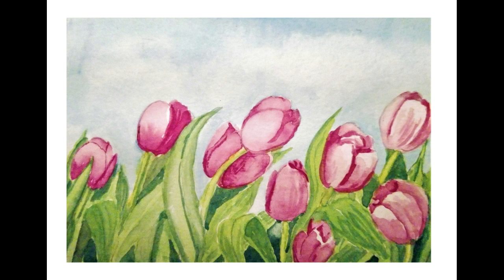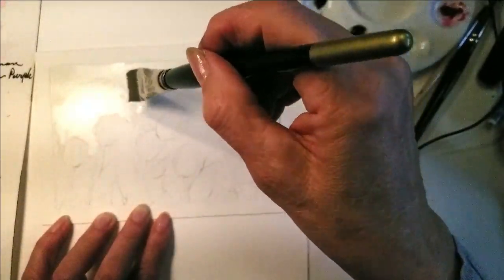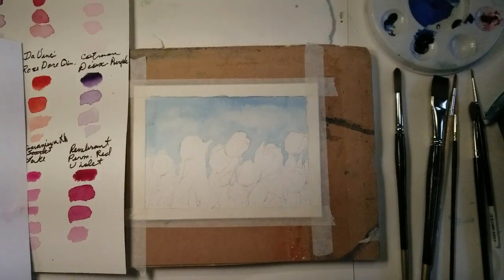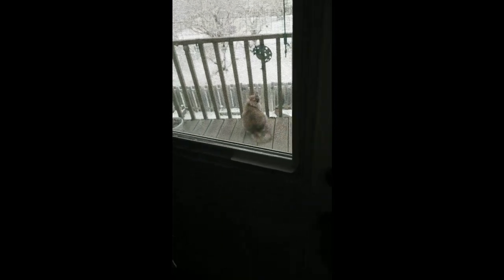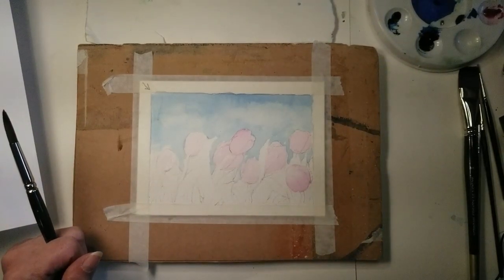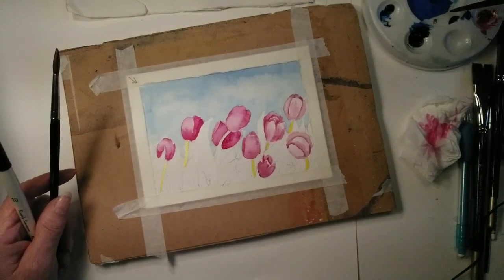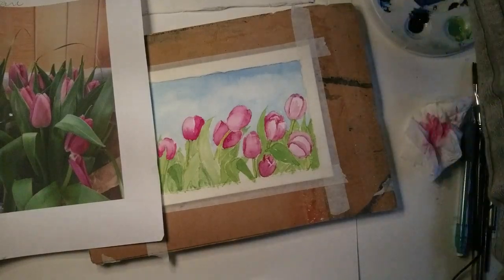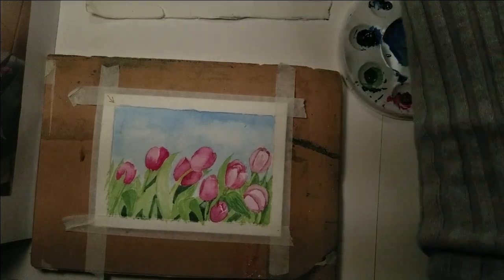Paint Some Tulips for Mother's Day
Paint Some Tulips for Mother's Day with Watercolors, or for any day. Make a card or make a painting. In this video I discuss pink colors and various watercolor tips.

Here is a complete list of all the supplies I used in this video:

// Links For Canada

Watercolour paint
Geranium Lake
Opera Rose
Hansa Yellow
Ultramarine Blue
Phthalo Blue

Paper
140 lb arches cold press
Brushes
flat 1.5”
Flat ¾ ''
Fan Brush

Watercolour Art Board

water basin

 Links for the United States

Watercolor paint
Opera Rose
Geranium Lake
Hansa Yellow
Ultramarine Blue
Phthalo Blue

Paper
140 lb arches cold press 9 *12
140 lb arches cold press 22*30

Brushes
Flat Brush set
Fan Brush
water basin

Facebook Paintings and Other Artwork

Brenda Beattie at
 Quiescent Reflections
Kanata, ON
Canada